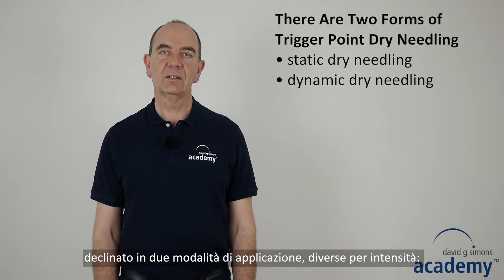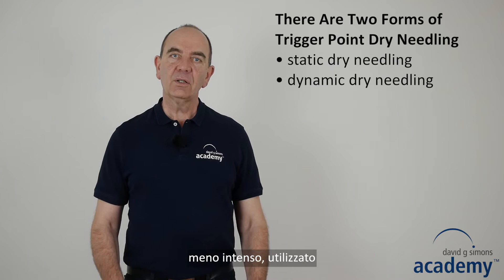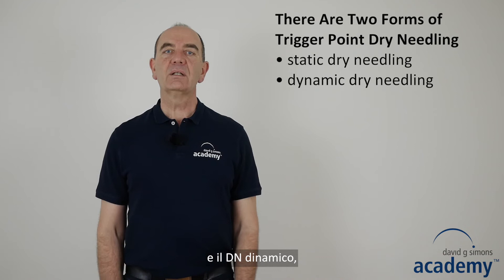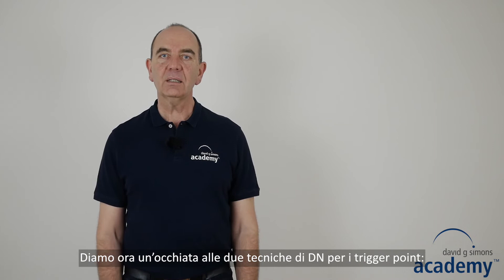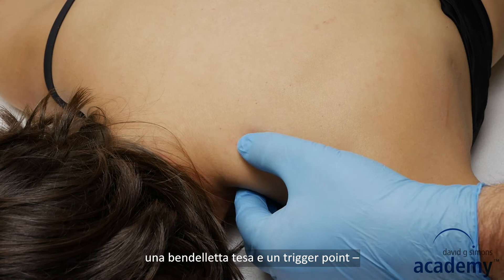Dry Needling applicato ai Trigger Point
All’inizio degli anni 90’ poi, Christian Gröbli con Ricky Weissmann (fisioterapista), e il medico Fernando Colla, formulammo un approccio sistematico al DN. Il nostro approccio si basava sulla definizione di trigger point di Travell e Simons, e su quello che nella nostra esperienza clinica definimmo come lo Swiss Approach. Lo Swiss Approach non è altro che un insieme di tecniche manuali utilizzate per il trattamento dei trigger point, introdotte dal medico svizzero Beat Dejung e da un gruppo di fisioterapisti all’inizio degli anni ’80. Dagli anni novanta in poi abbiamo proposto il nostro modello di DN applicato ai trigger point aggiornandolo continuamente sulla base delle nuove acquisizioni in materia di sicurezza e efficacia clinica. Le tecniche illustrate in questi video didattici sono il risultato di più di 25 anni di esperienza.